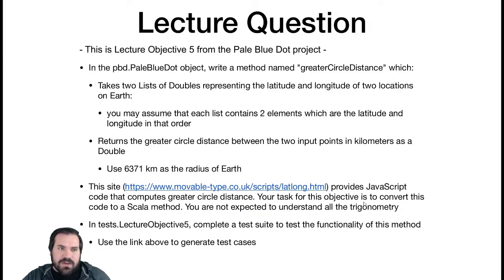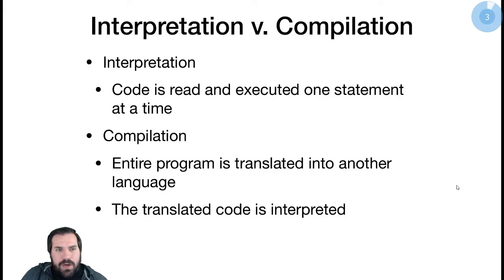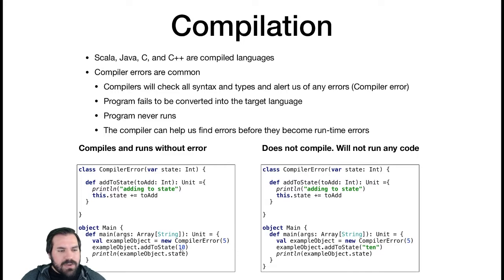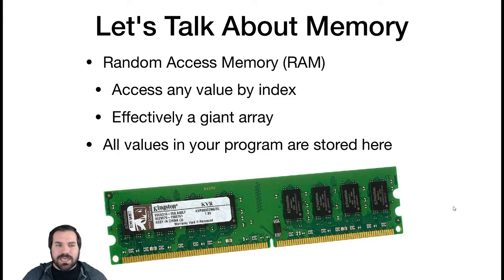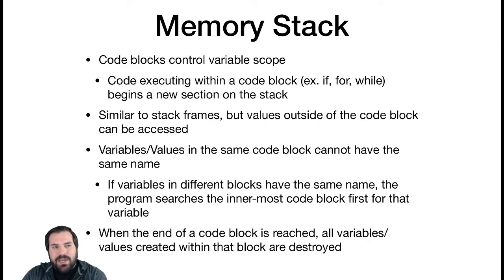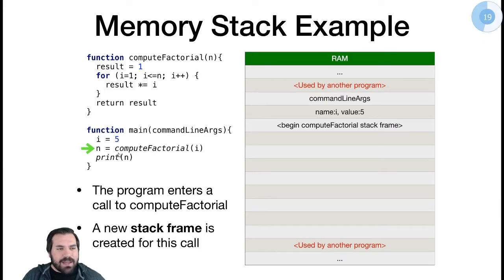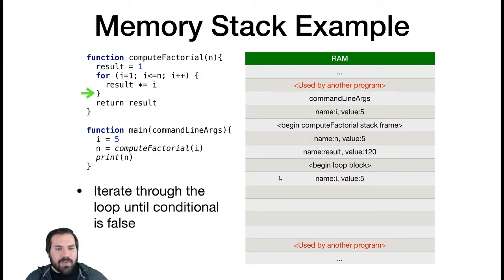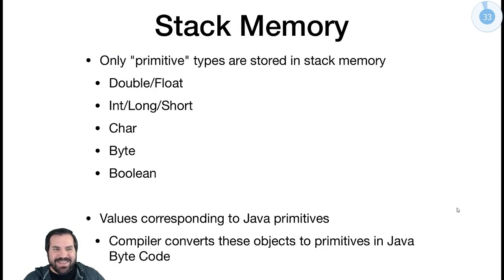[CSE 116] Lecture 7: Memory Stack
Lecture 7 of CSE 116: Computer Science 2 by Dr. Jesse Hartloff.
Topics covered: interpretation vs. compilation, stack memory